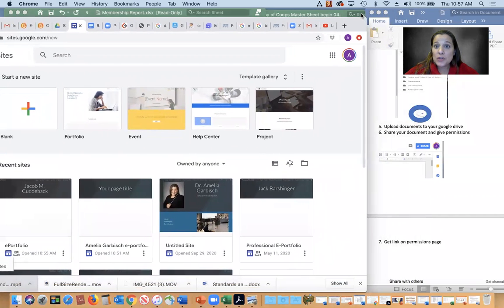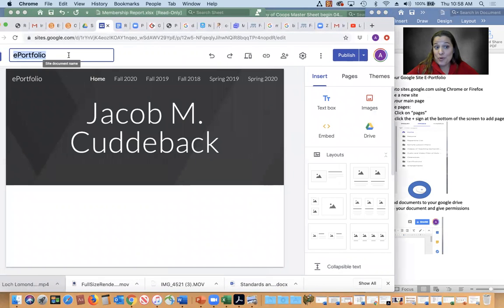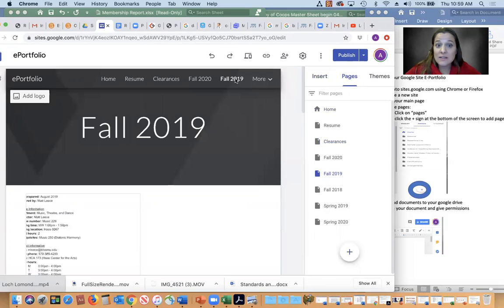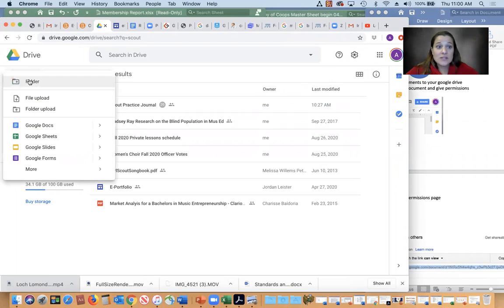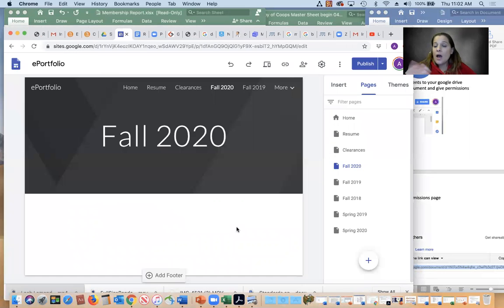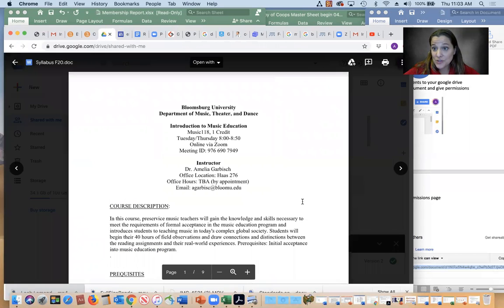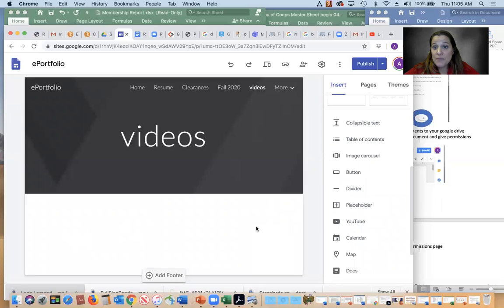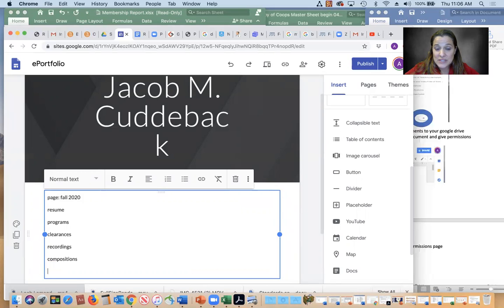Bloomsburg University Music e-Portfolio tutorial video